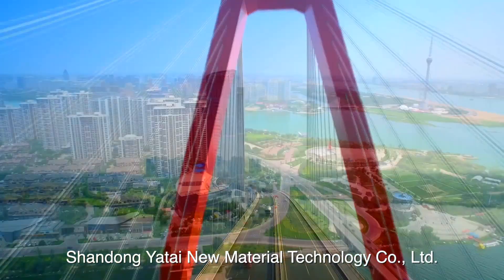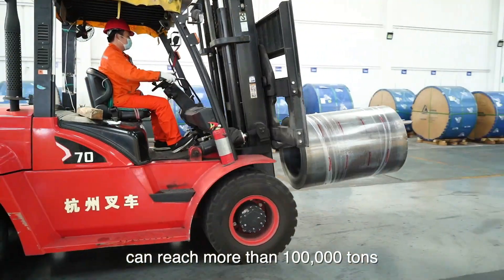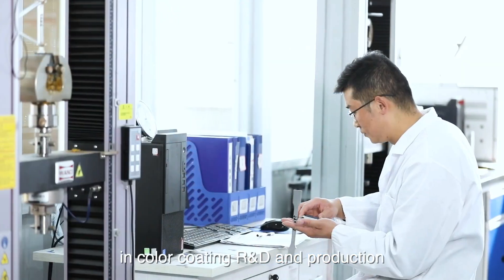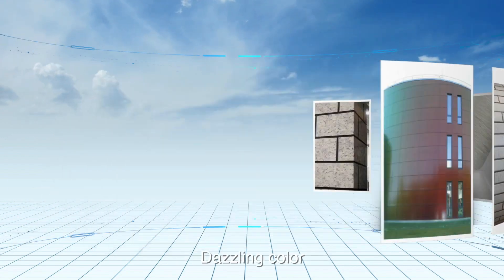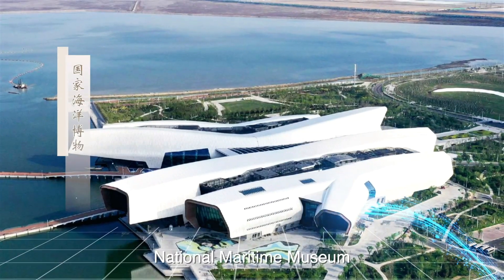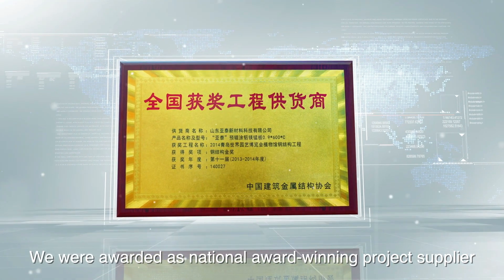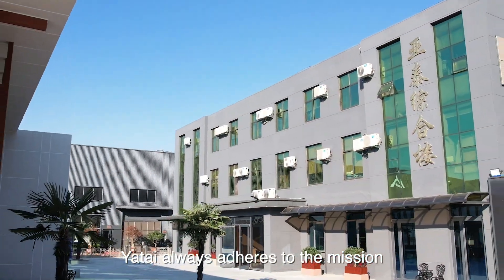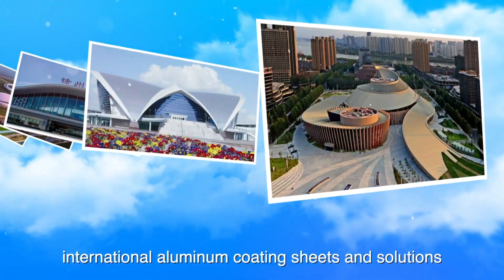Shandong Yatai New Material Technology- Professional Aluminum Coils Manufacturer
Color aluminum makes the building safer and better! The expert in Al-Mg-Mn alloy roofing and curtain wall plate
Coating the world, make the buildings safer and more beautiful

Welcome to reach out Alice Huang